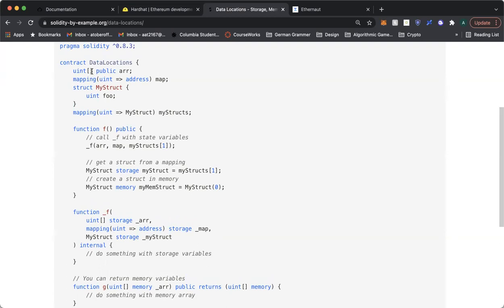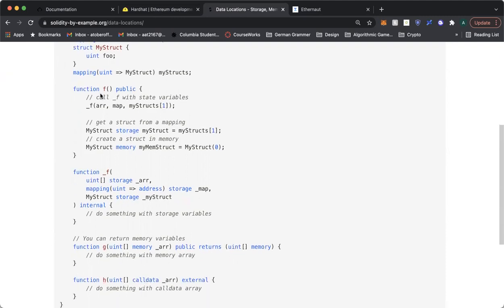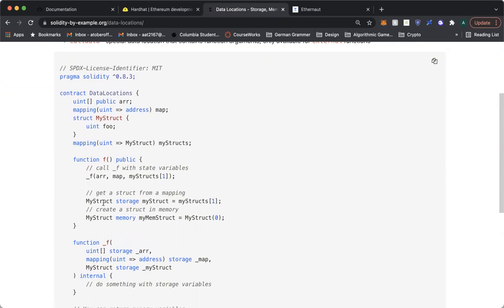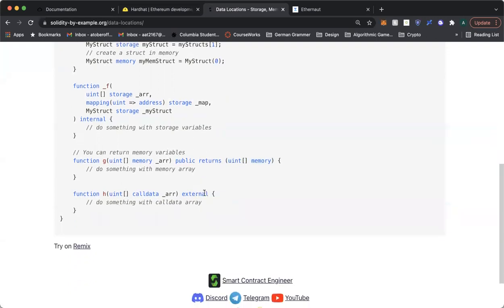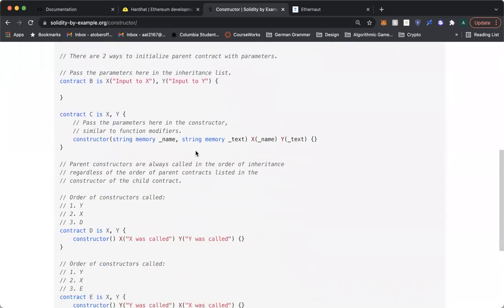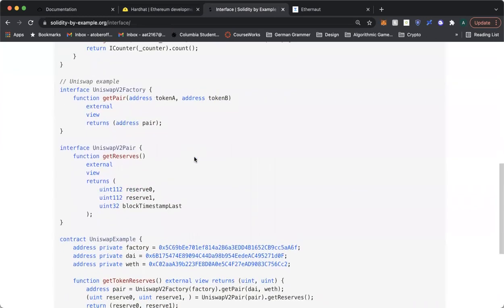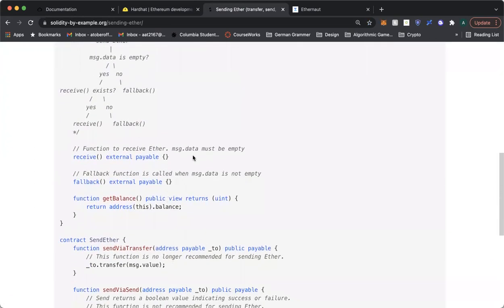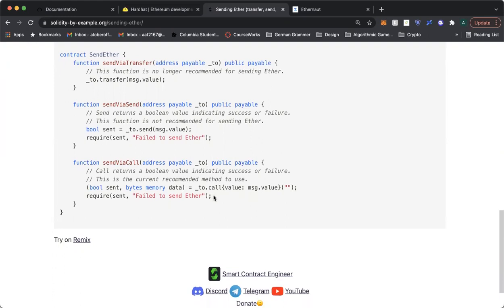How to Build on Blockchains Lesson 1 -- Intro to Solidity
We go into the basics of Solidity and the paradigm of blockchain development on Ethereum.